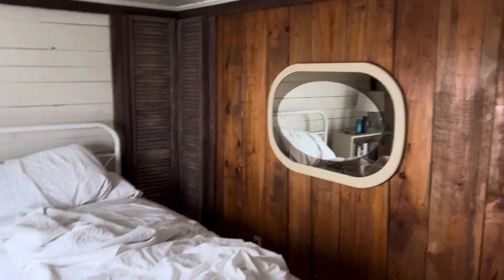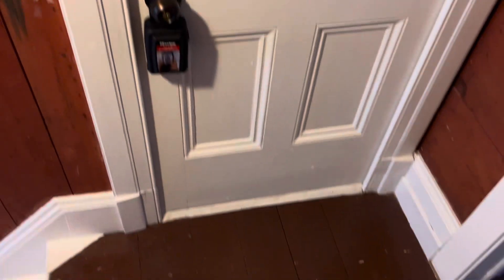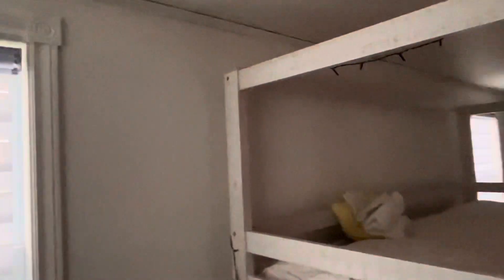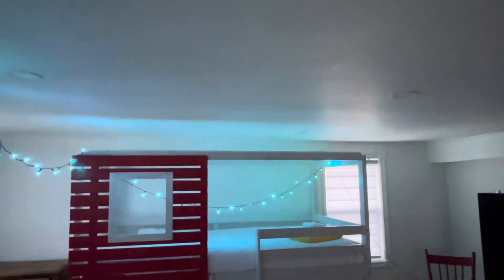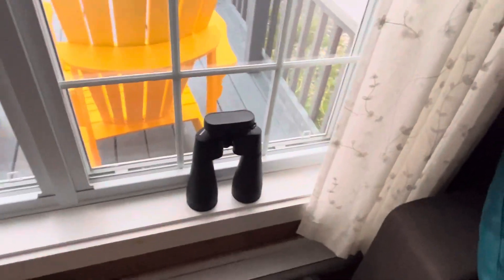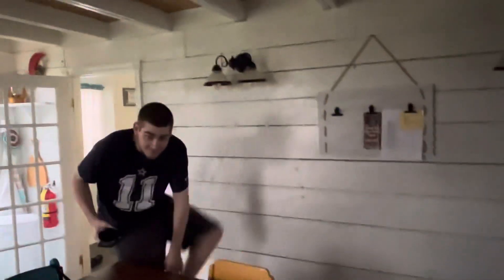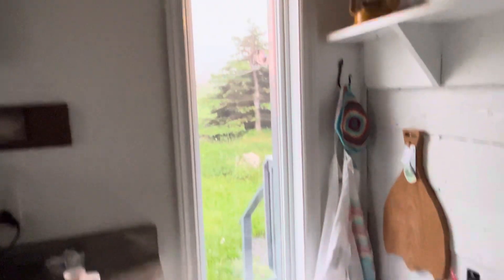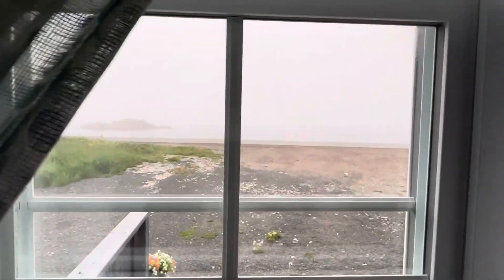July 6, 2023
Twilly house tour